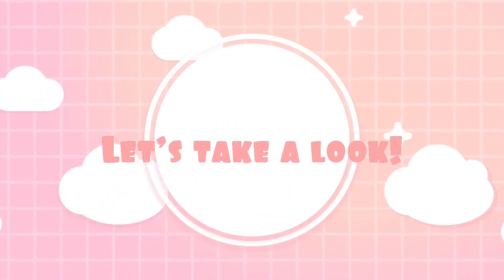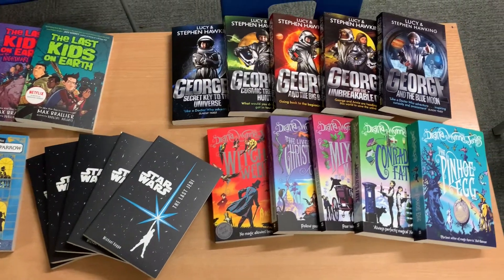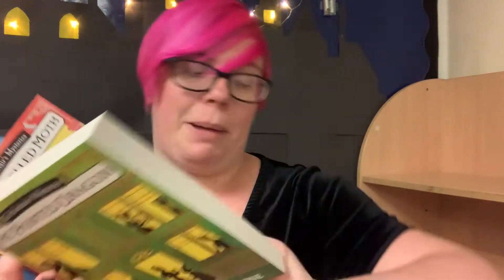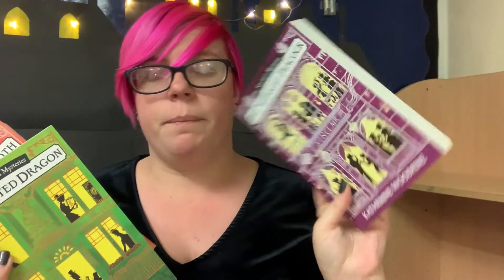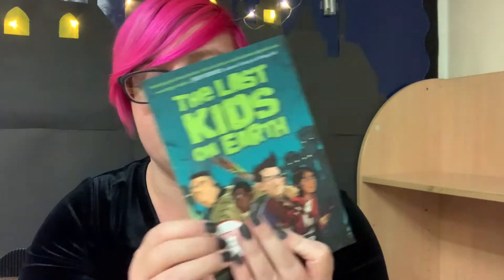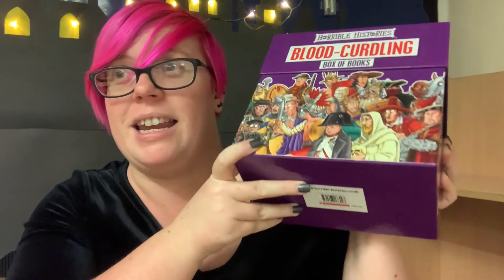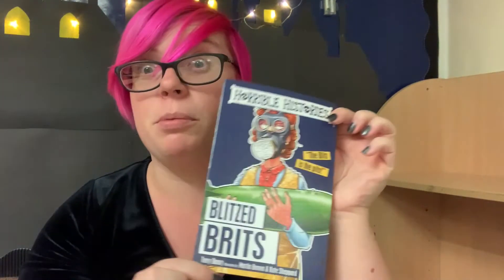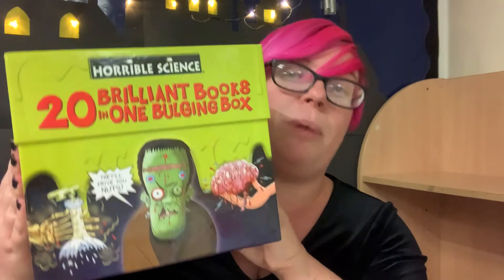The Lordswood School Book Nook- Suprise Year 6!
An exciting look at all the new books coming to the Year 6 classrooms!